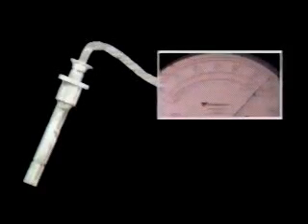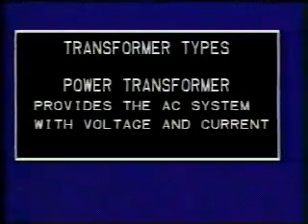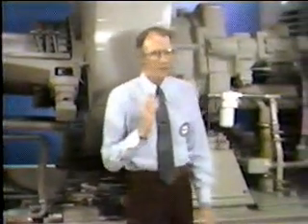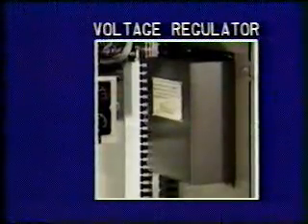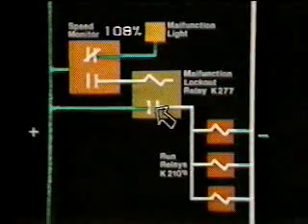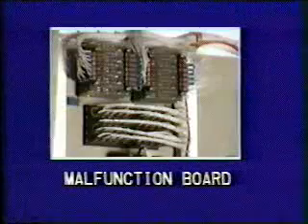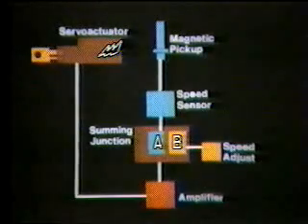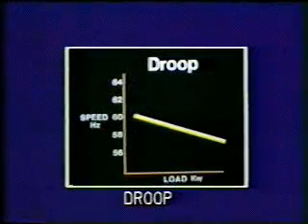gt elec system